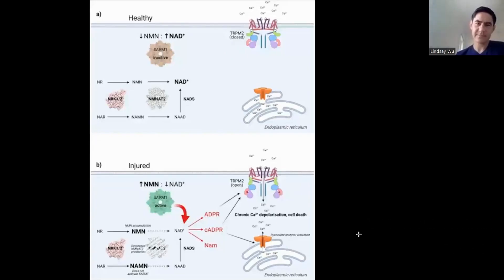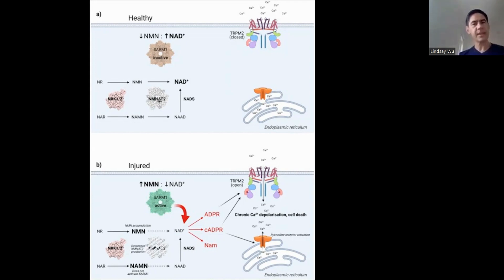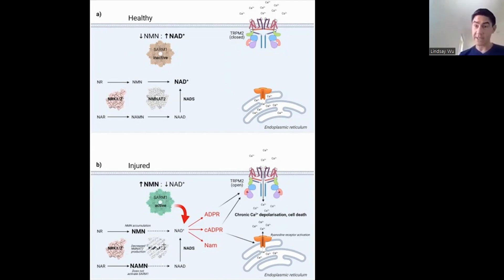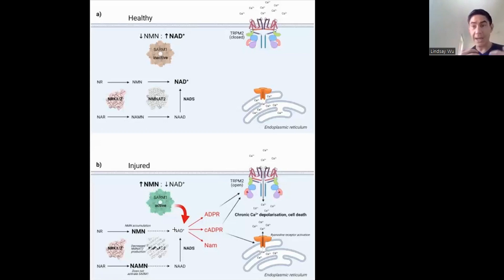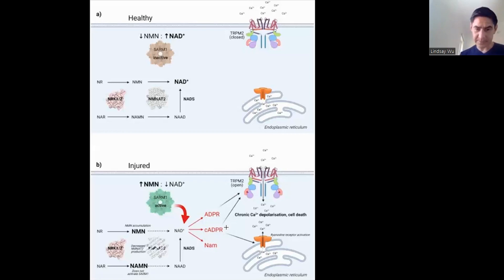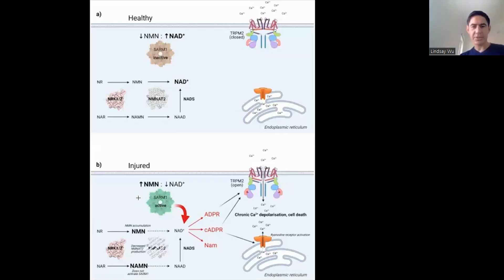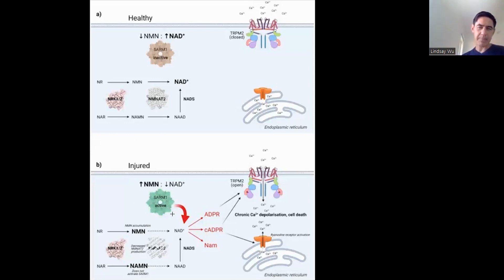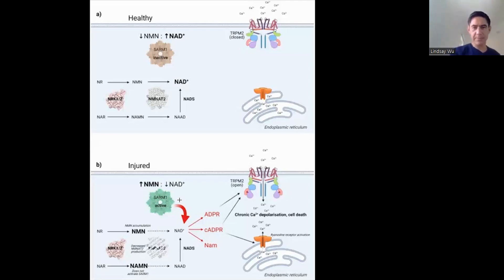Demystifying NAD Precursors & SARM1 In The Brain | Dr Lindsay Wu Ep2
Here Dr Wu talks about how NMN and  NR impact SARM1, which is an enzyme in the brain which causes axonal degeneration and death. According to Dr Wu this is only in cases of damage to the neuron and normally NMN would not accumulate in the cell.

*Renue By Science* 10% :  Code MHS Use SUBMHS for 15% on subscription orders
NOVOS Core & Boost code 5OFFMHS

⏲️Chapters
00:00 What is SARM1
01:40 Why does NMN accumulate
02:36 SARM1 action
03:26 Compared to NR
04:26 Blocking SARM1

Dr Lindsay Wu is an NHMRC Research Fellow and is the Head of the Laboratory for Ageing Research at UNSW Sydney. He has a background in molecular biology, biochemistry and drug development.

Dr Wu received his PhD at the Garvin Institute of Medical Research after studying at the University of Sydney.